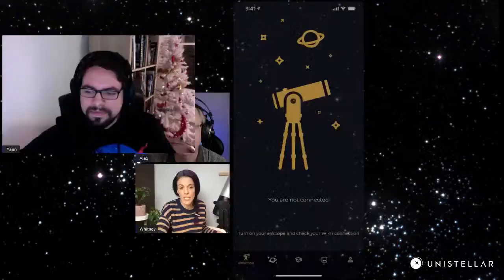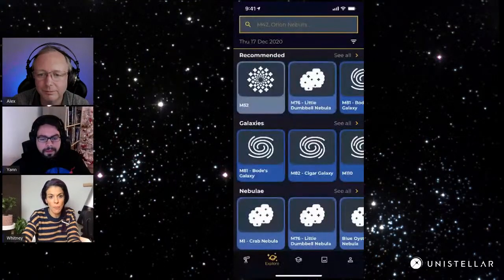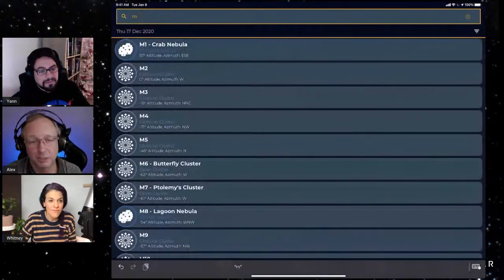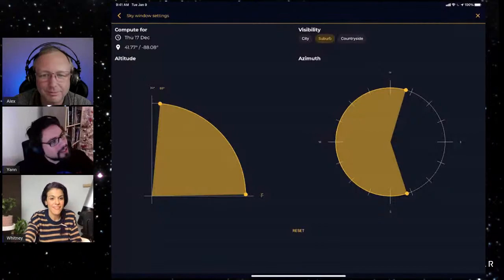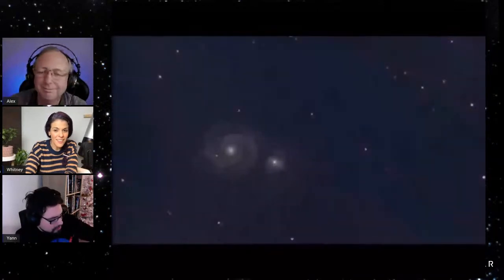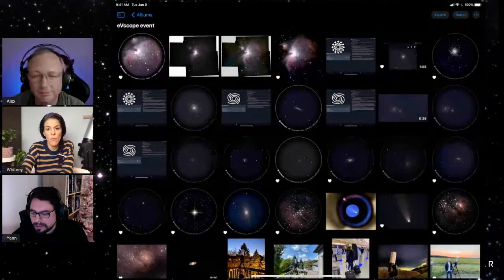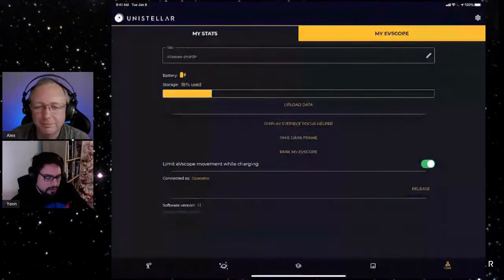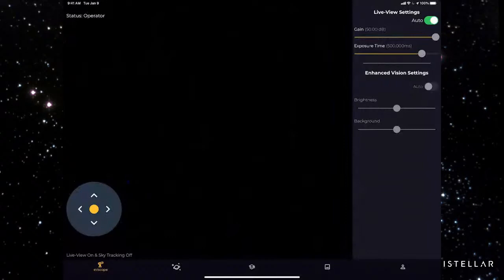eVscope User Onboarding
Join Unistellar for a private, English-language onboarding for our new eVscope users, or those looking for hands-on tips for using their device.